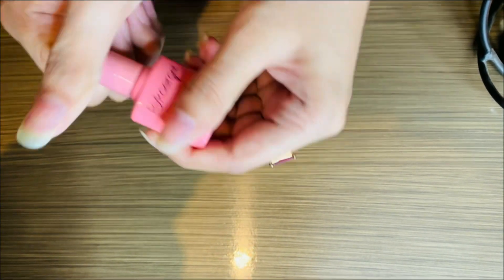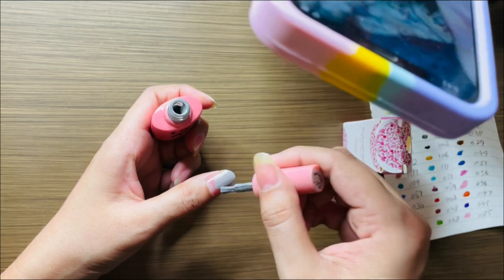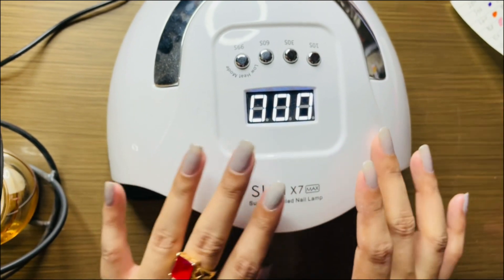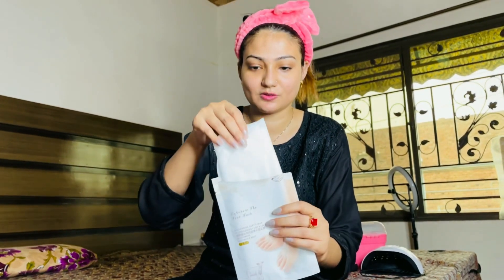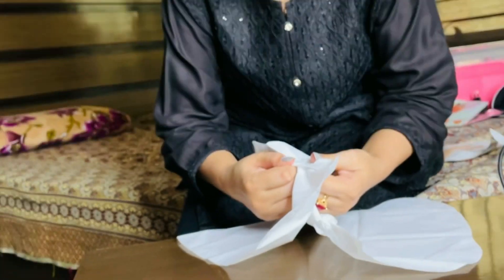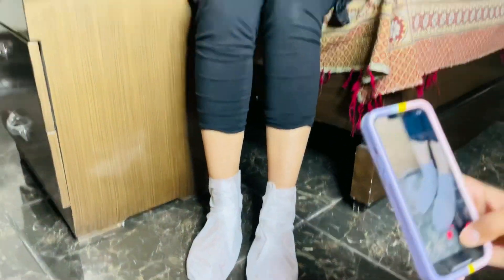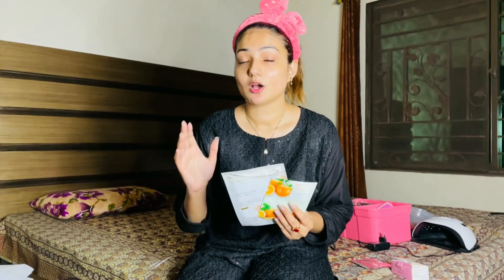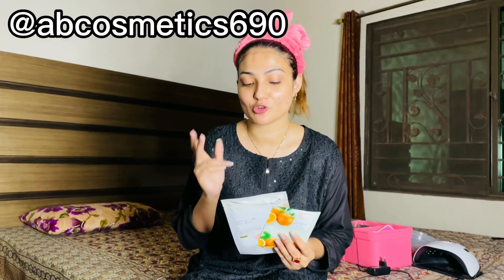EID PREPARATION | Waxing ,gel nail polish ,face sheet mask & The Exfoliate foot mask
thankyou